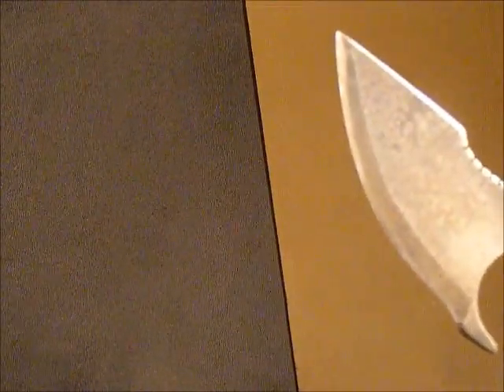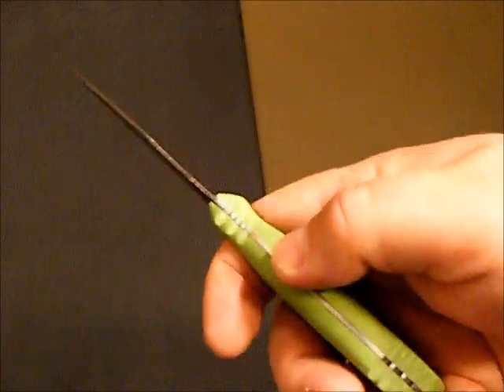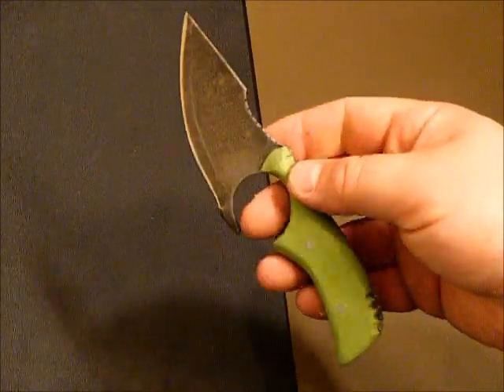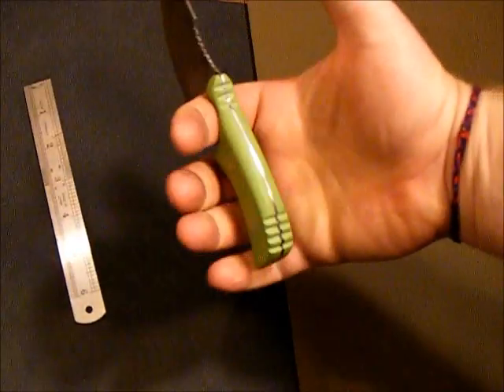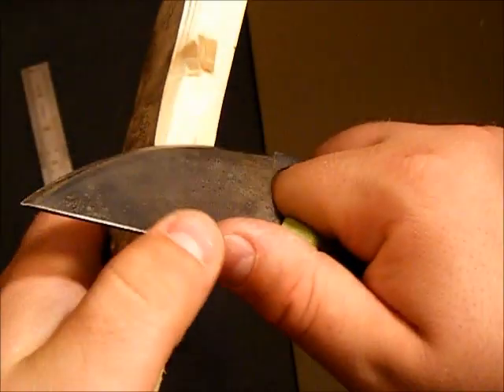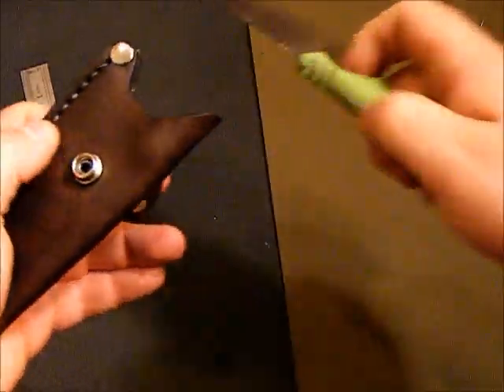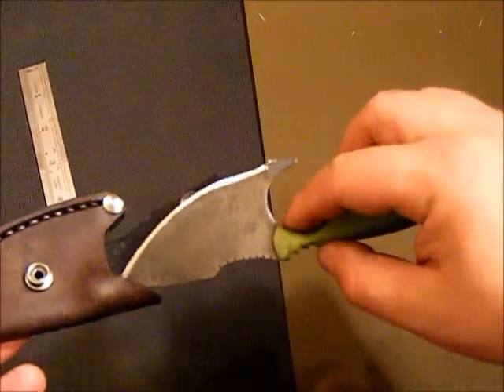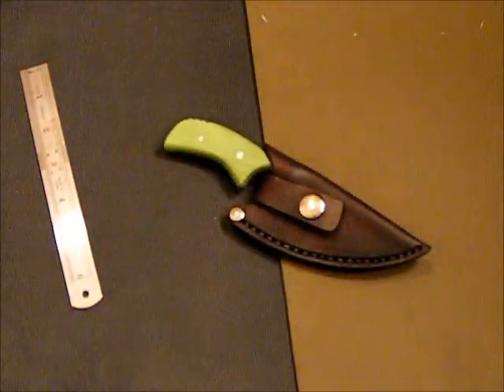new custom blade - The green Goblin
I hope you guys enjoy.  Please let me know what you think.  If I get enough likes I may make a couple more in thicker steel.